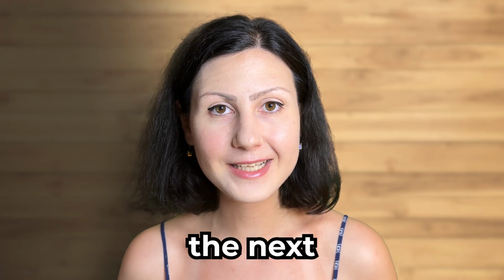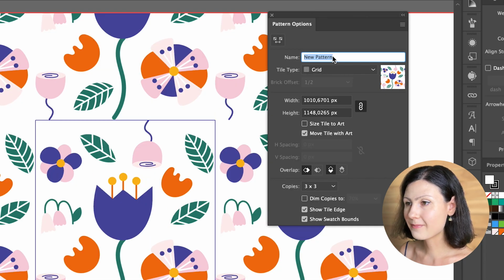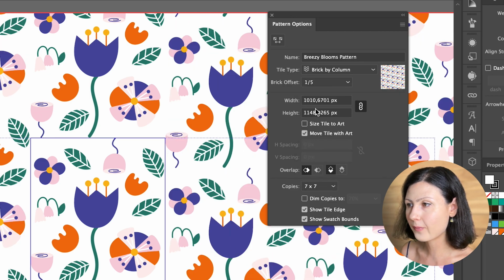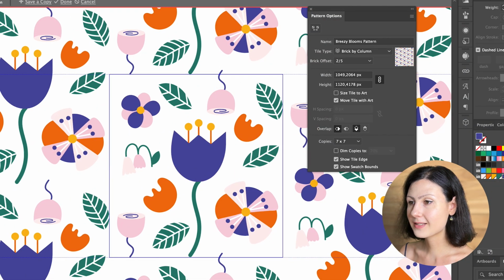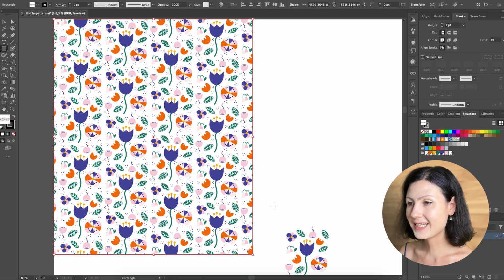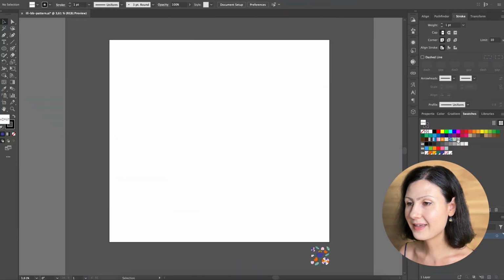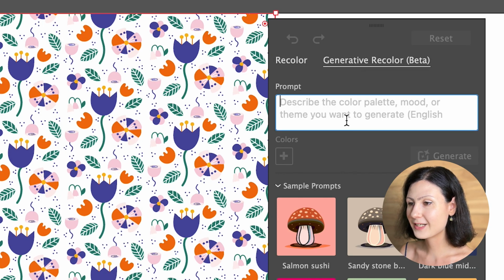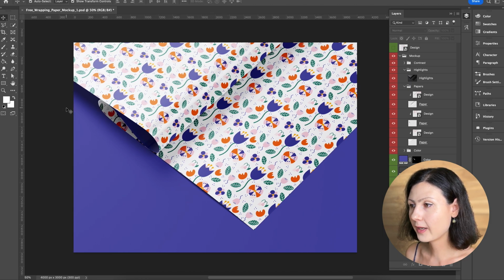How To Design A Pattern Using Adobe Illustrator | Step-by-Step Pattern Design Tutorial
🧐 Ever wondered how you can design a pattern using Adobe Illustrator for your branding projects? If yes, then get ready for some action! In this step-by-step design tutorial, we're about to dive head-first into the exciting process of using Adobe Illustrator to design a custom pattern.

💥 Let's gear up and unleash your pattern designing skills without breaking a sweat!

🎨 Join me in this video as we take the Breezy Blooms vector illustration from our previous tutorial and morph it into a cool pattern design perfect for their wrapping paper. We're going through every step of the way - loading up Adobe Illustrator, creating, editing, and testing the pattern. 🧪 Best part? It's easier than you think!

🎉 What are we waiting for? Just press that play button and let's get this party started! We're off on an exciting journey into the vibrant world of pattern design using Adobe Illustrator. Come along, and let's whip up some funky patterns for our brand projects together!

00:00 - Intro
00:35 - Step 1: Creating the Pattern in Adobe Illustrator
00:59 - Step 2: Adjusting the Pattern Options: Tile Type, Brick Offset, Spacing
02:03 - Step 3: Add, Rearrange or Remove Elements
02:19 - Step 4: Preview the Pattern Design
02:41 - Step 5: Edit the Pattern Design
03:04 - Bonus Tip: NEW Adobe Illustrator AI Recolor Artwork Prompts (Generative Recolor)
03:50 - Step 6: Creating the Wrapping Paper Mockup Using Adobe Photoshop
04:14 - Conclusion
04:34 - FREE Design & E-commerce Resources

Your business needs effective brand design?